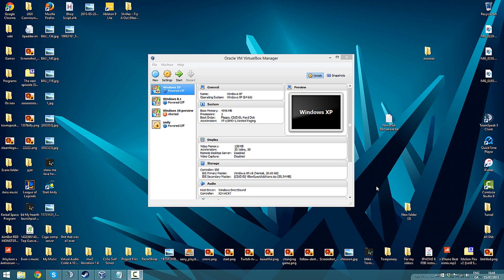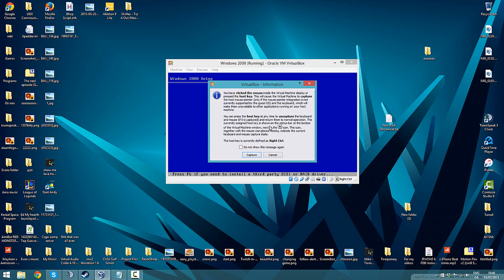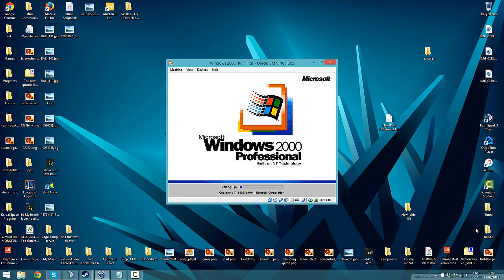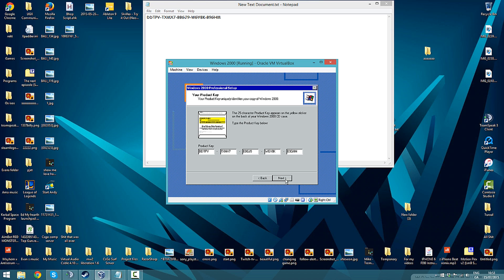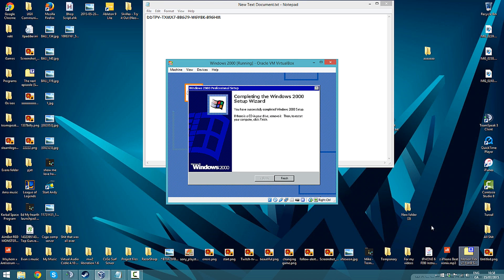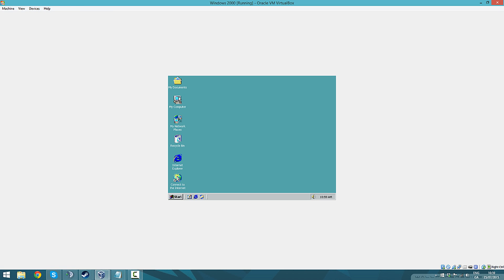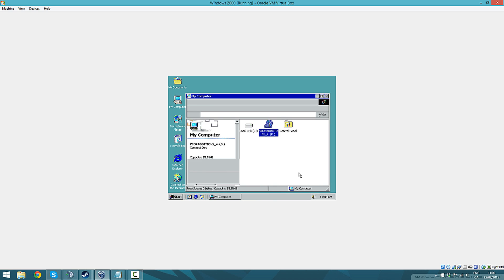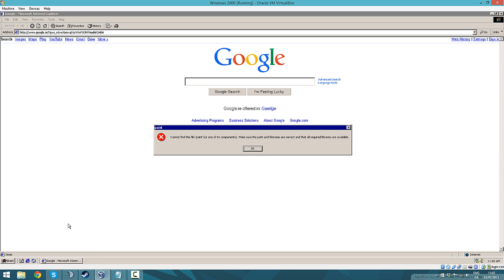How to install Windows 2000 on Virtualbox (Key + iso)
Open Me ;)

Hello, my name is xNexeon and in this video i show you how to install Windows 2000 in virtualbox. The download links will be below ;)

Serial Key: DDTPV-TXMX7-BBGJ9-WGY8K-B9GHM
(if the key above doesn't work, try VXKC4-2B3YF-W9MFK-QB3DB-9Y7MB)